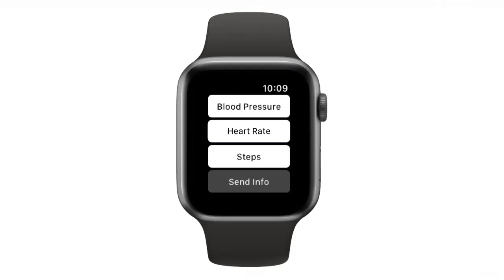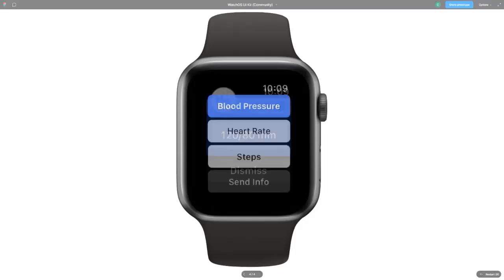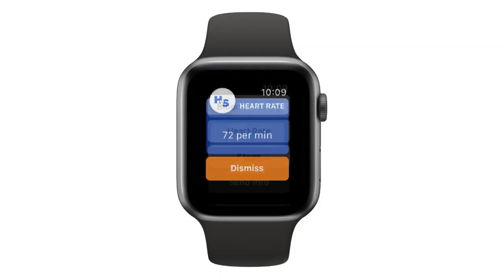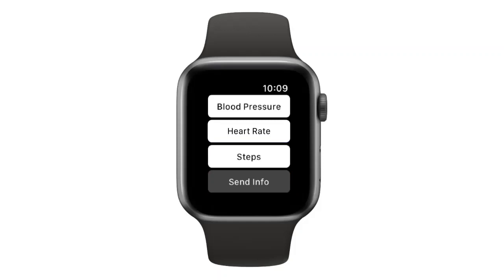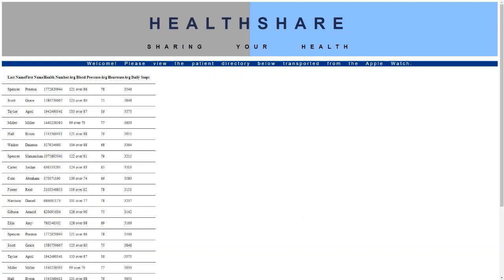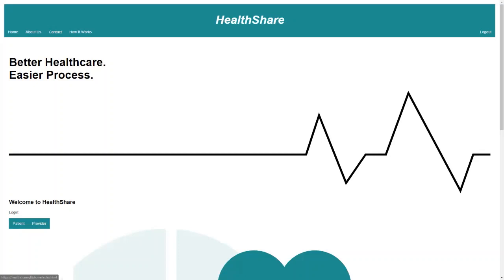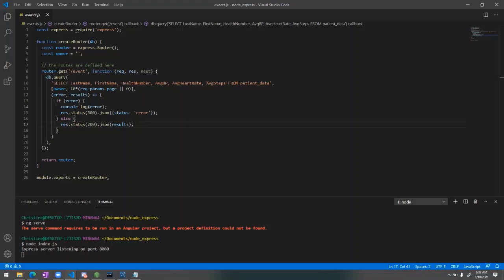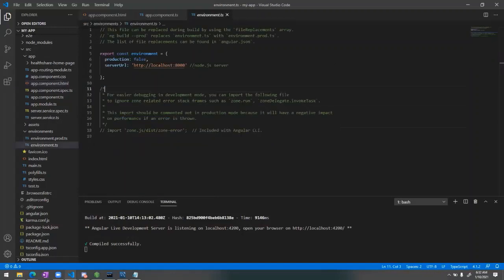SheHacks 2021: HealthShare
Submitted for SheHacks 2021 by Rachel Scott, Munazza Fahmeen, and Christine Orcullo.